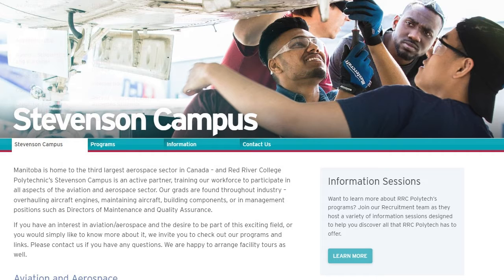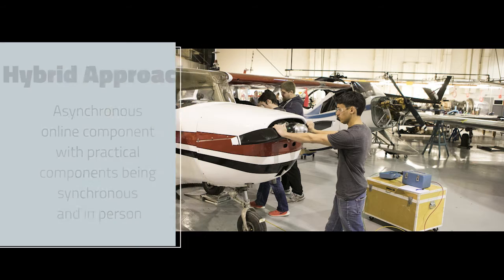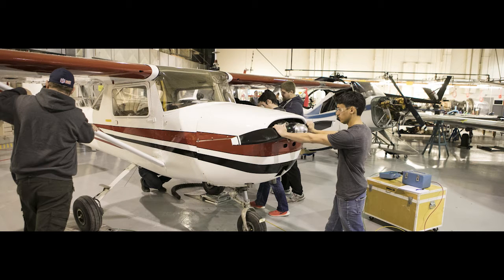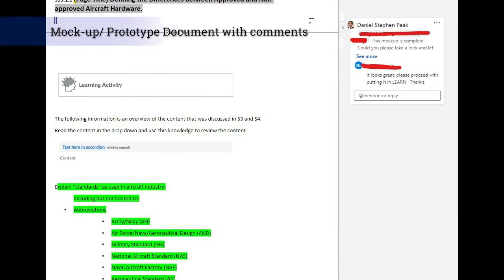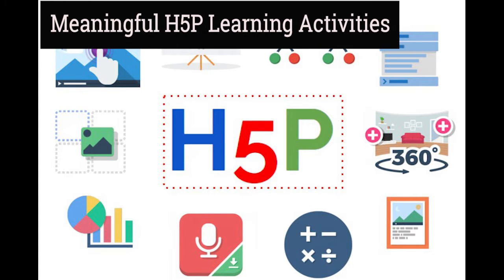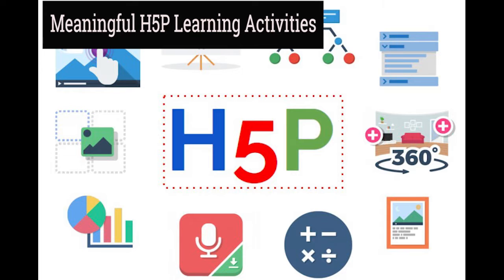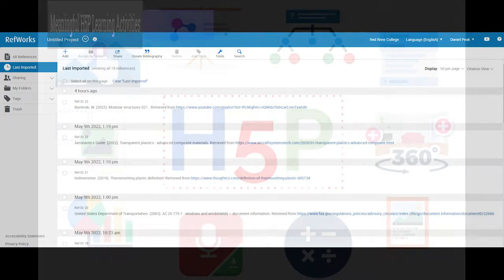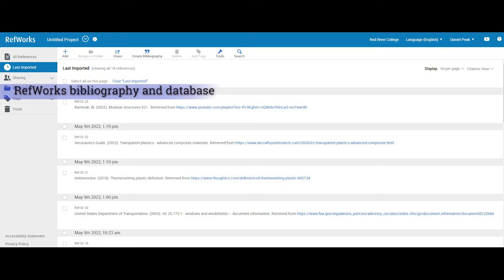Instructional Design (ID) methodology for an Aircraft Maintenance Engineers Course.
This video provides an overview of the Instructional Design (ID) methodology for an Aircraft Maintenance Engineers Course called Modular Structures.